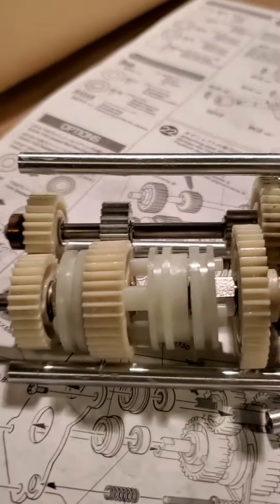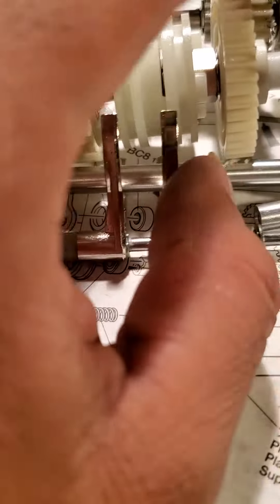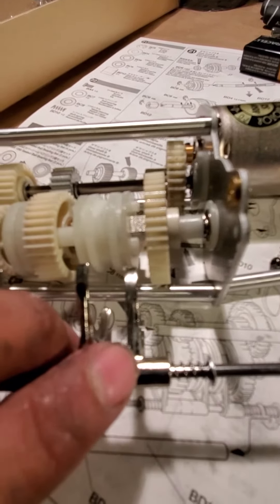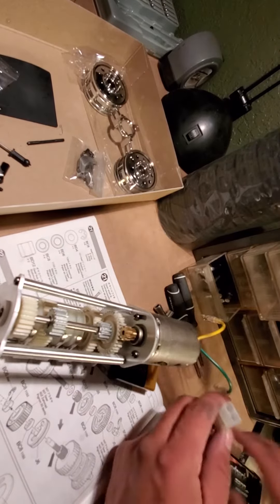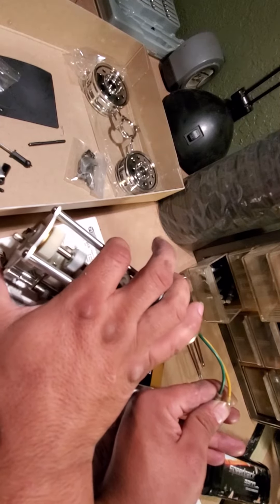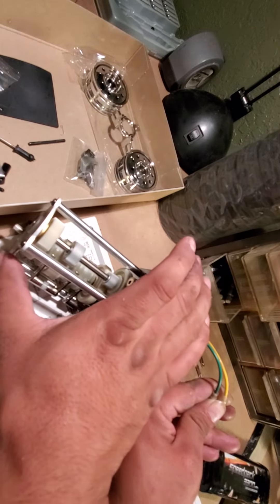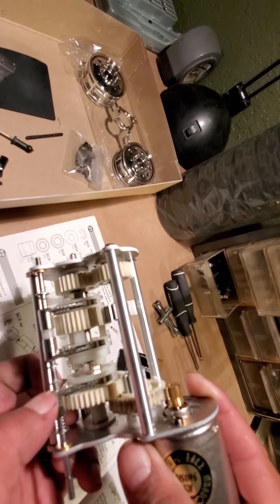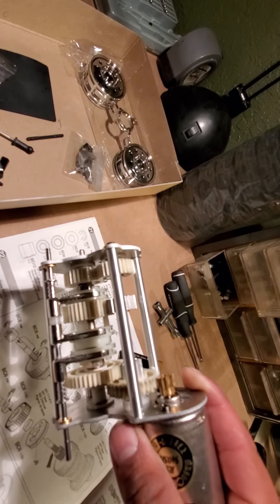tamiyas semi transmission..defected..fix.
fixing tamiyas tranny...easy fix.